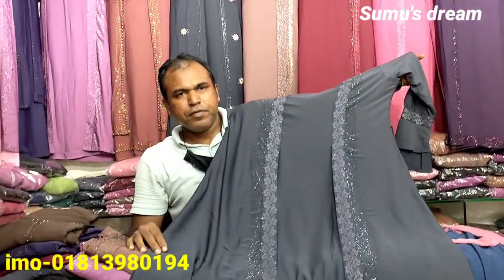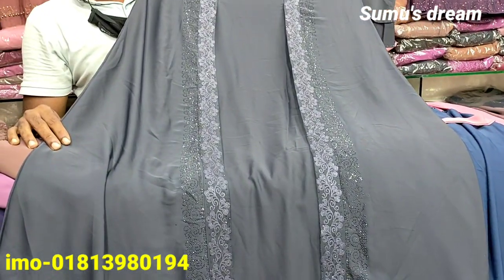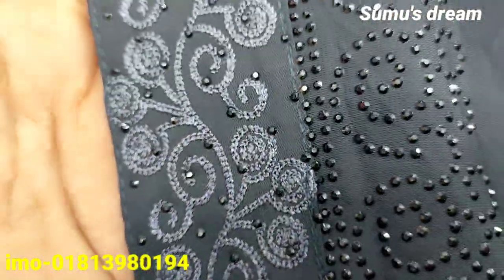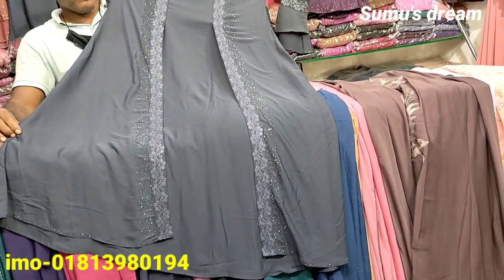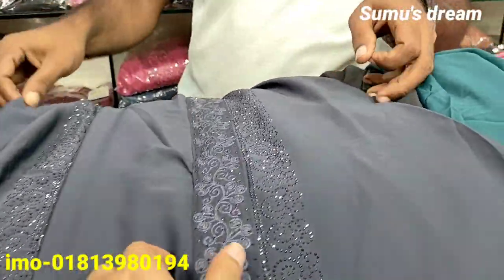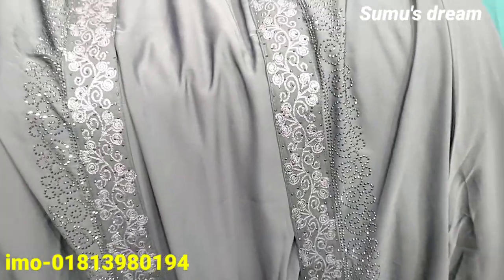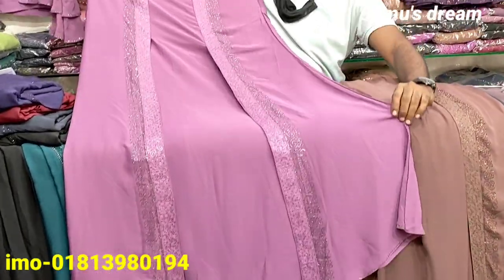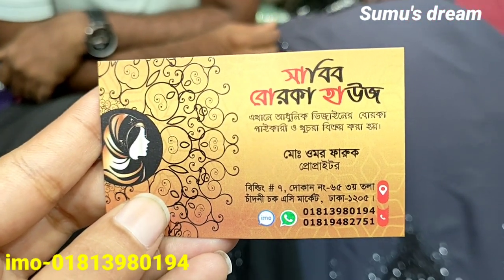new designer koti borka collection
New baby koti borka collection ||